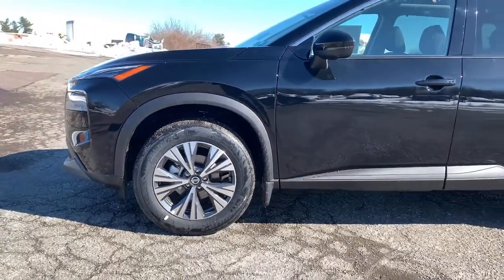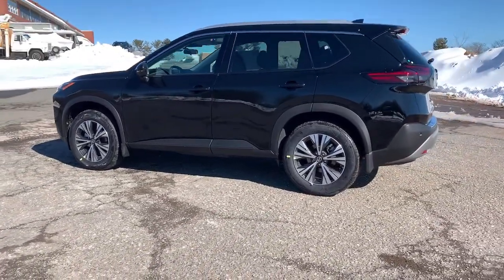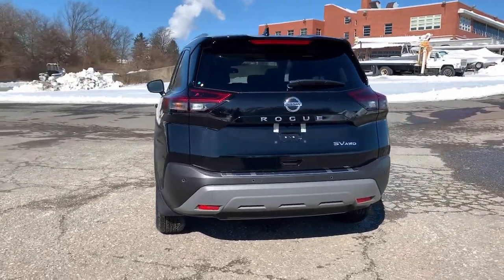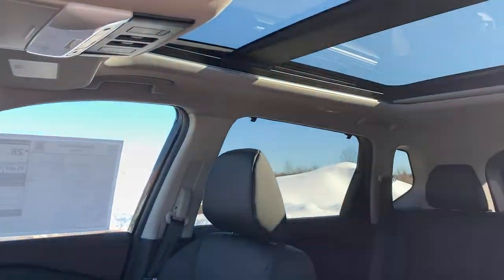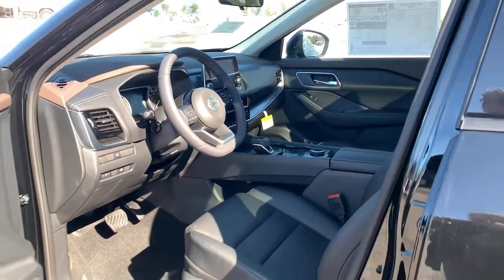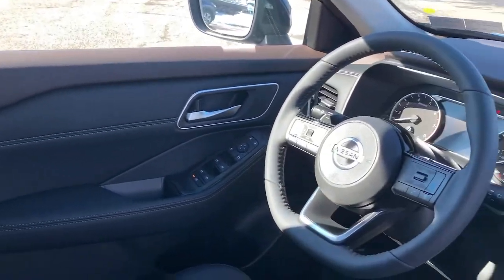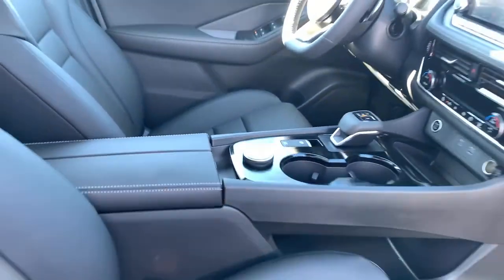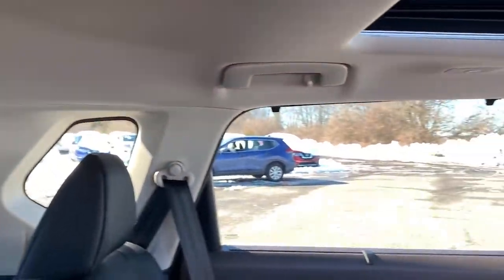2021 Nissan Rogue Pottstown, Royersford, Phoenixville, Collegeville, Reading, PA LN0083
Super Black New 2021 Nissan Rogue available in Pottstown, Pennsylvania at Nissan 422 of Limerick. Servicing the  Royersford, Phoenixville, Collegeville, Reading, PA area.

This Rogue won't last long at $1,591 below MSRP! Great MPG: 32 MPG Hwy!! All Wheel Drive!!!AWD!! Optional equipment includes: Premium Package, 1-Piece Cargo Area Protector, Black Splash Guards (Set of 4)...